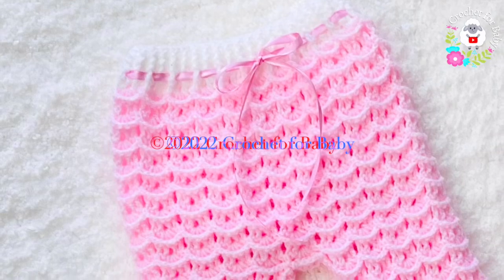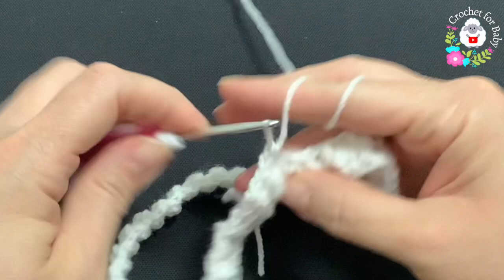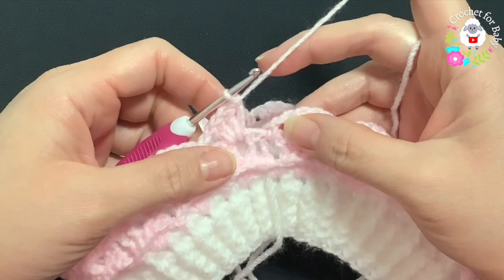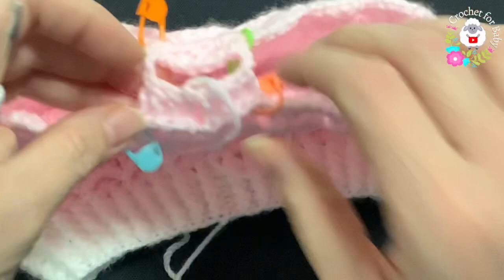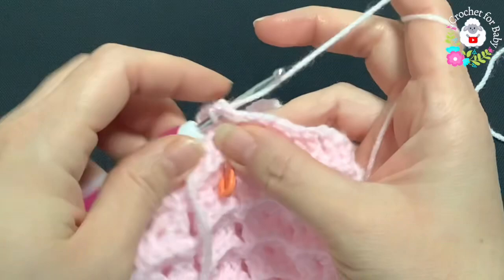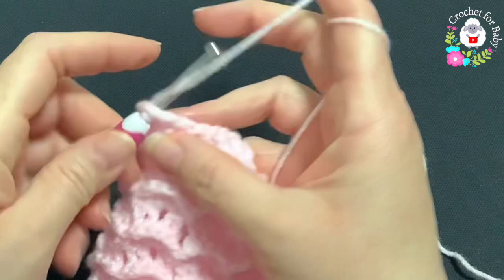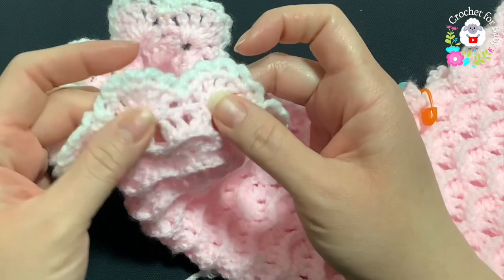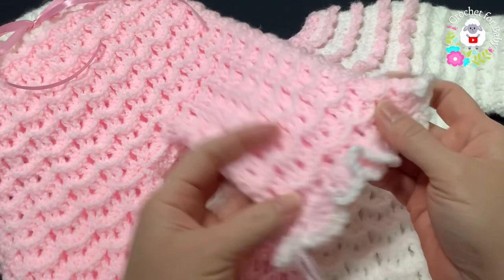Simply beautiful crochet set! Easy crochet baby pants to match baby cardigan LEFT HAND TUTORIAL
In today's crochet tutorial I will show you an easy pair of crochet pants or trousers with my favorite 3D shell stitch pattern for 6-9M baby girls.
I made these crochet pants to match the crochet cardigan and crochet baby blanket that I showed you already in my channel. Here are the links for these tutorials.

To make these crochet baby trousers or pants I used about 111g of DK weight yarn ( James C Brett baby DK) with a 3.5mm hook. You can also crochet these pants smaller or bigger by simply changing your hook size and yarn weight. See below. Just remember these sizes are not exact they are approximate since not all babies are the same size and since tension can vary from one person to another.

To make smaller or bigger:
0-3M use 2.5mm hook with #3, DK or 8ply yarn
3-6M use 3mm hook with #3, DK or 8ply yarn
6-9M use 3.5mm hook with #3, DK or 8ply yarn
9-12M use 4mm hook with #3, DK or 8ply yarn
12-24M use 4.5mm hook with #3, DK or 8ply yarn

*** When prompted to change hook size just go up or down 1/2 hook size from which ever hook size you started with above or used last.

Yarn used: James C Brett Baby Soft DK (111g total)

🌷Follow along written pattern is available in my Etsy shop crochetforbabystore.

Please help my channel grow by kindly sharing my videos and pressing the LIKE button 👍